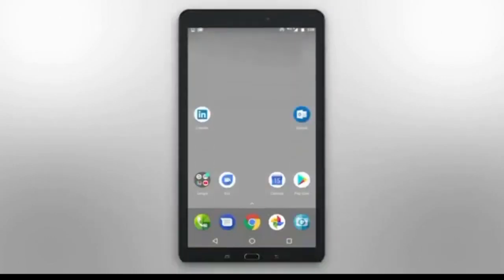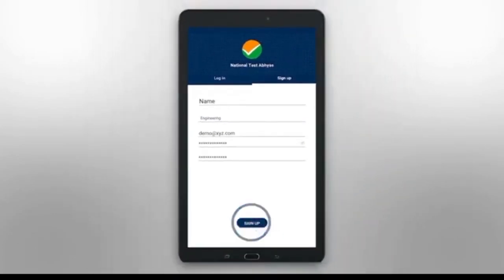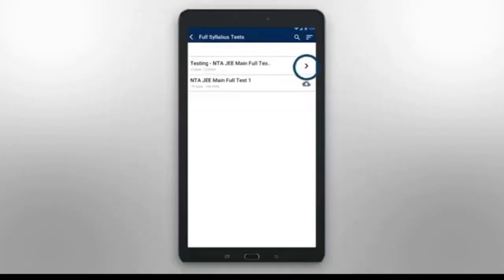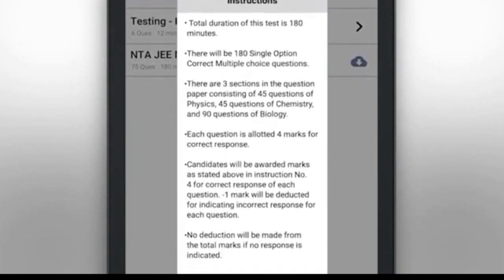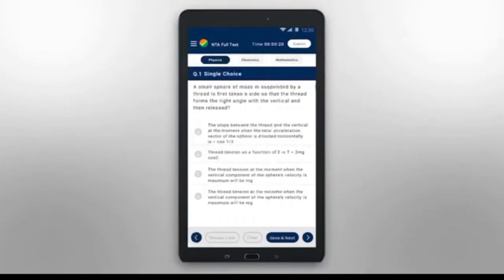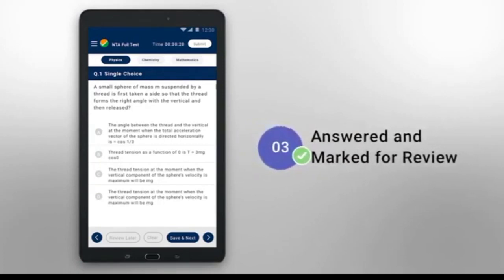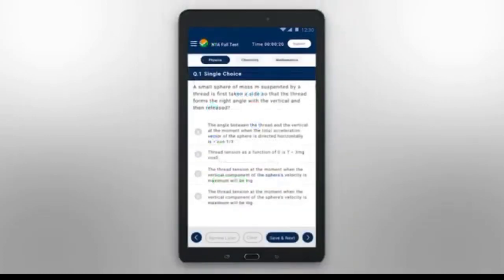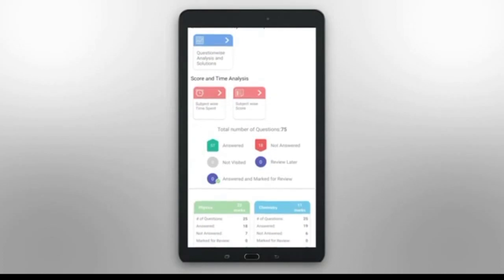How to use NTA Abhyash App l National Testing Agency l Problem Solving Organisation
NTA Abhyash App Officially launched by National Testing Agency

Keep Sharing and Supporting us